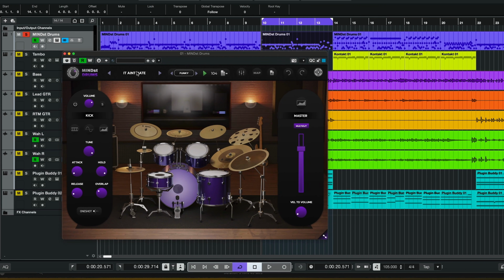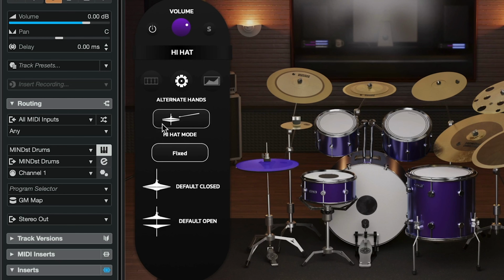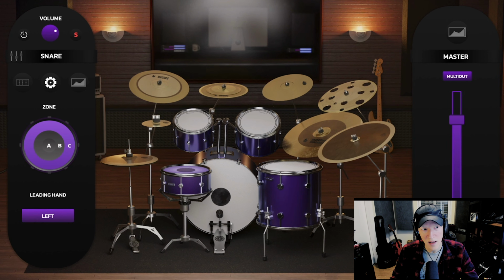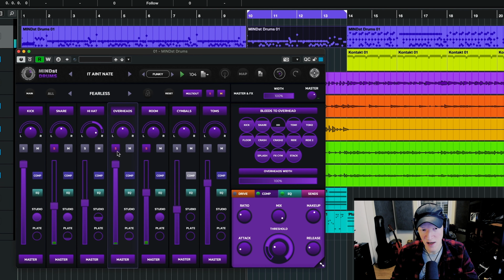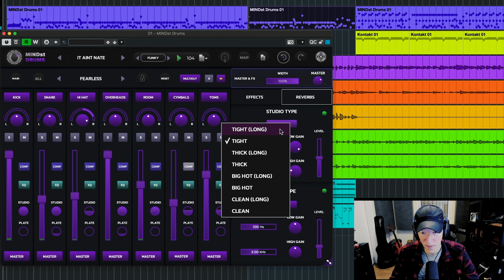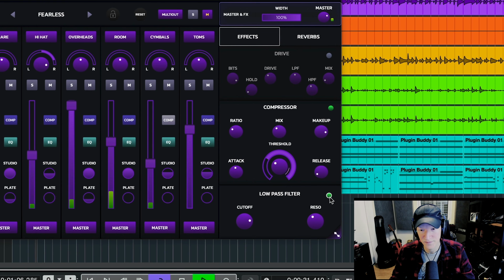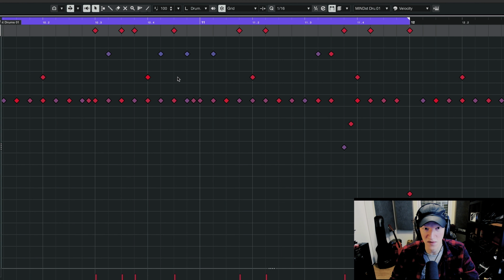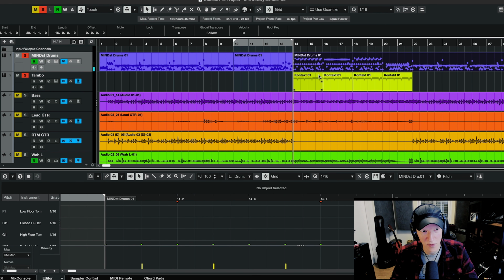How I Made A Drum VST Sound Like My Favorite Drummer | Realistic Drum Programming Tutorial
00:00 - 00:54 - Intro
00:54 - 02:02 - The Track! (It Ain’t Smith)
02:02 - 06:45 - Velocity Handling
06:45 - 10:18 - Styling the hi hat
10:18 - 13:10 - Styling the snare
13:10 - 14:19 - A/B Listening Test
14:19 - 26:22 - Complete mixer preset breakdown & secret tips!
26:22 - 33:55 - Composition tips & tricks
33:55 - Closing words

Hey everybody,

In this video, I'll be taking you through the journey I took to make MINDst Drums play and sound kind of like one of my favorite drummers working today, the amazing  @natesmithdrumsofficial

I know usually drum VST's pale in comparison to the immense groove of someone like Nate but there are a few easy steps you can take in MINDst drums or even other drum VST's that really go a long way towards making your programming sound realistic and contextual.